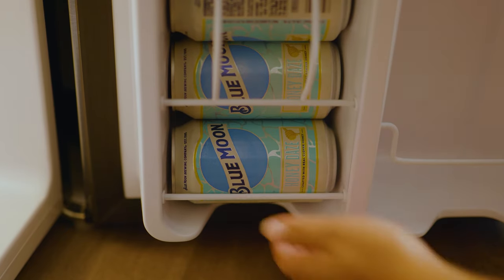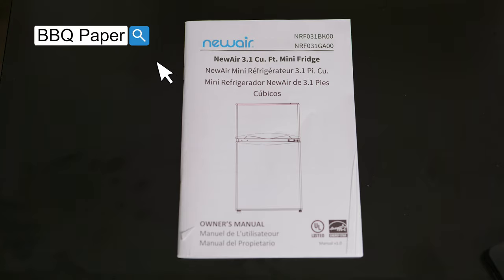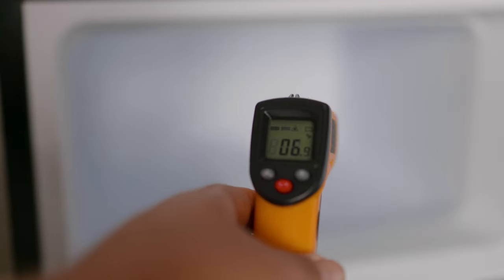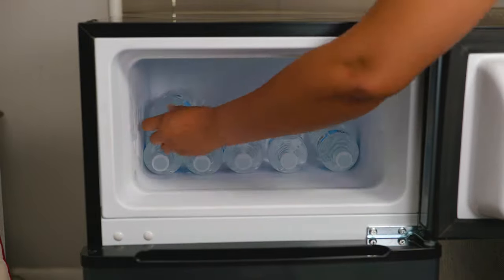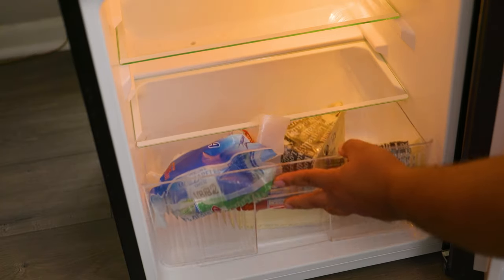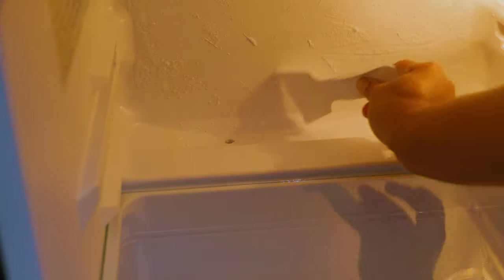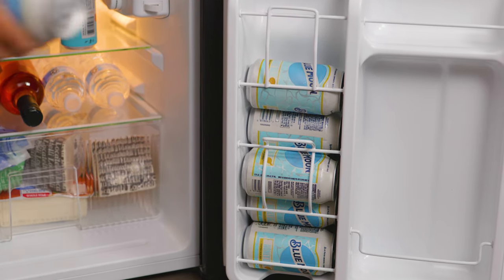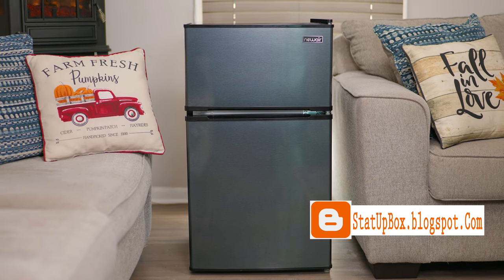Compact Fridge Auto Defrost Can Dispenser NewAir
In today's video we are taking a look at a 3.1 cu. Compact refrigerator with Auto Defrost and a build in Can Dispenser on the door from NewAir.

I received this item at no cost to provide my honest review, no money has changed hands, and no input was giving to create this video, all opinions are my own.